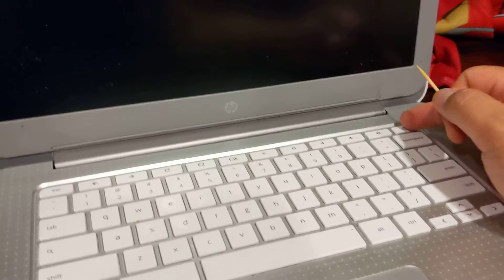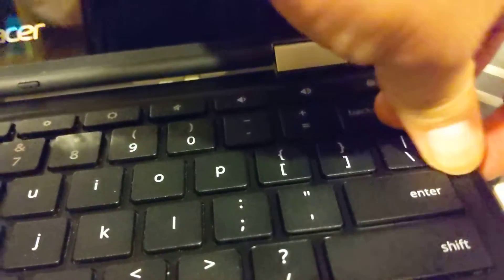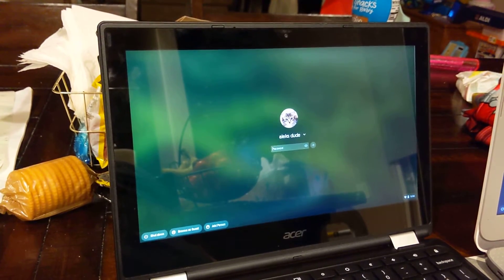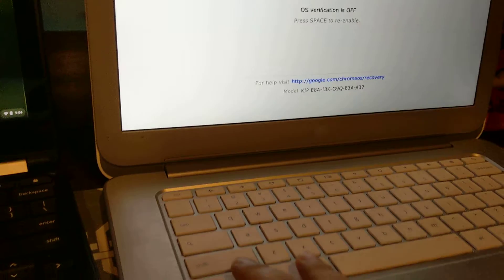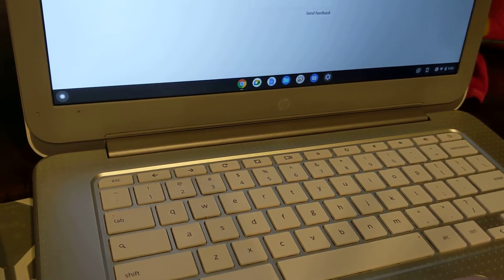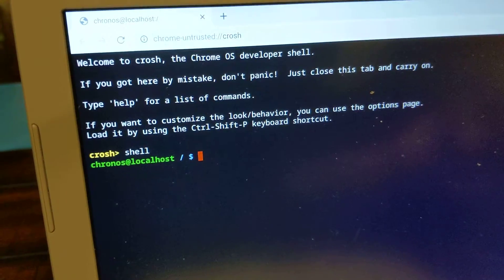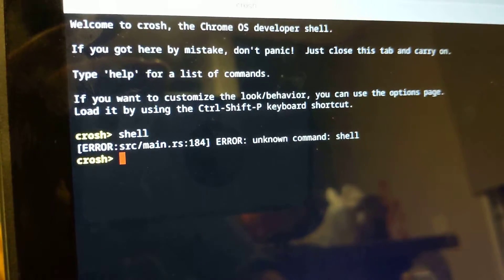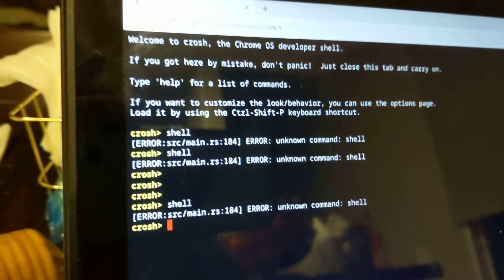Open Crosh: Error: unknown command: shell. You may have forgotten to boot into developer mode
[Error:src/main.rs:184] Error: unknown command: shell
I get quite a few questions from my other video about setting up crouton.  I get comments from people saying "shell" command doesn't work.

Sadly,.. I wish it were easier to see if you were in developer mode.
So for those out their... wondering why..
    Error: unknown command: shell

It's probably because you haven't booted your chromebook into developer mode.
1.  While your Chromebook is restarting, simultaneously hold the Esc key, Refresh key, and Power button.
2.  Press and hold the Ctrl and D keys at the same time when a warning pops up.

If you setup your chromebook into developer mode correctly.. it will ALWAYS boot into the screen "OS Verification is Off"

If you never see the screen "OS Verification is OFF", then it means your NOT in developer mode.

Anyways.. I just wanted to make this short video to explain briefly how you know you're in developer mode or not.